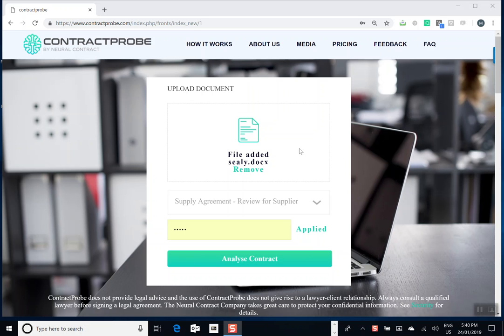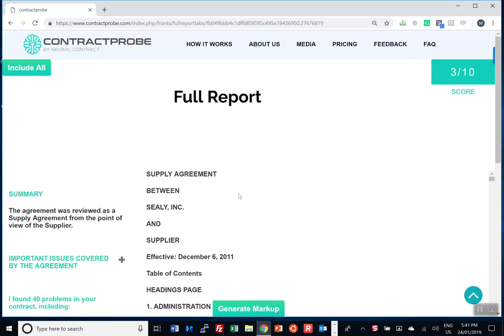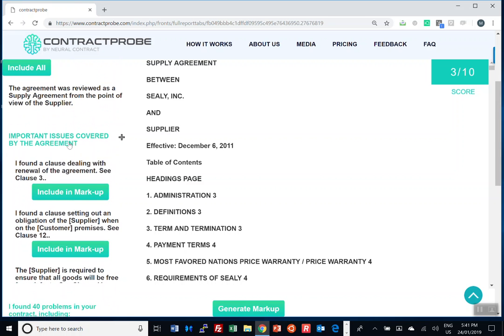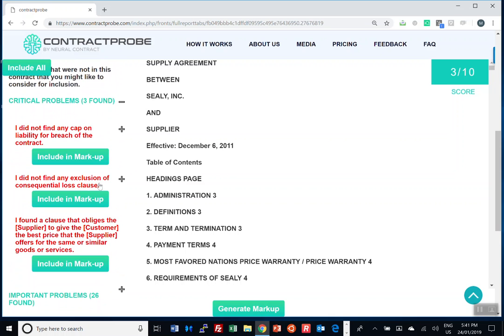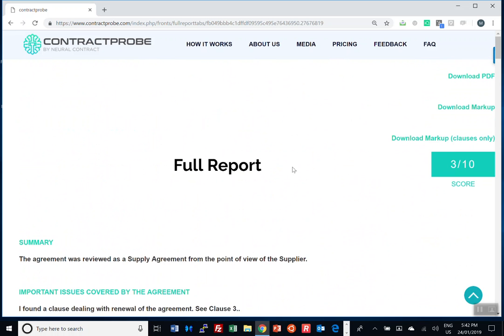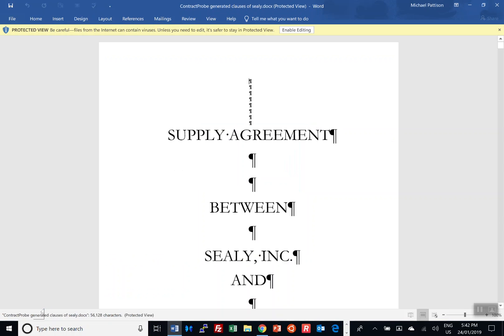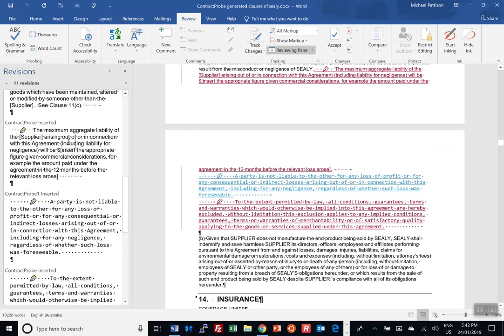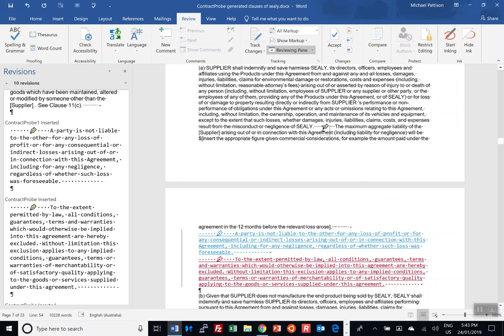Short Demo of ContractProbe